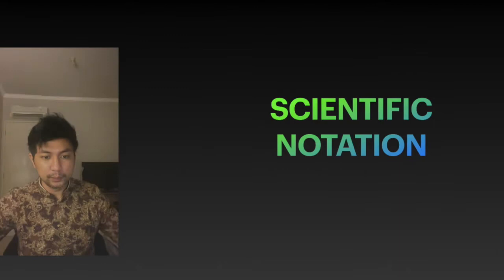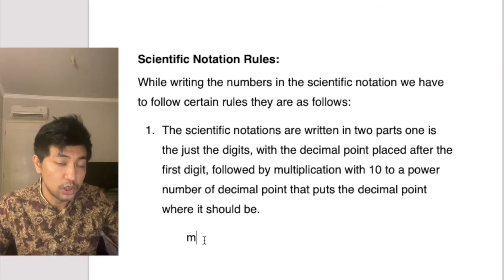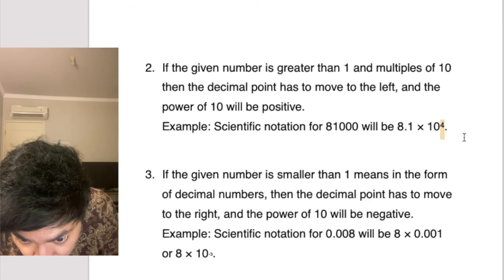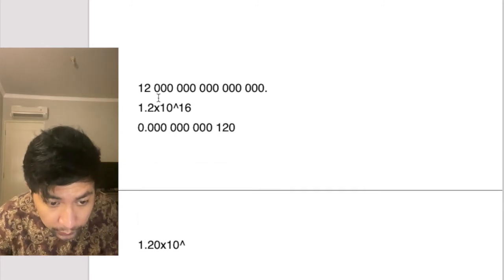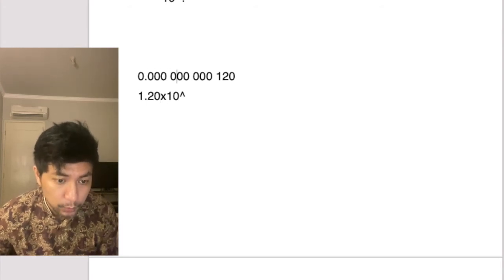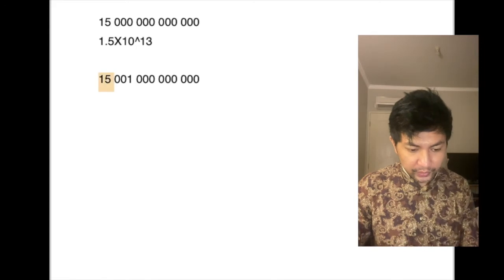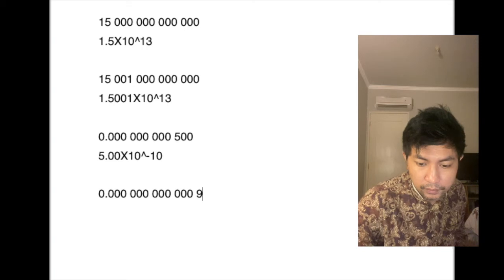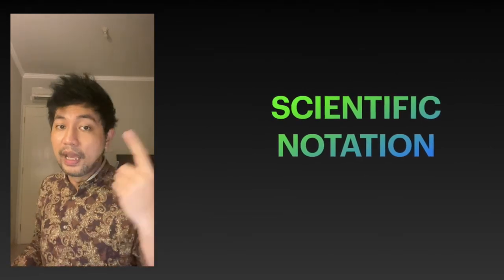Scientific Notation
How to write scientific notation